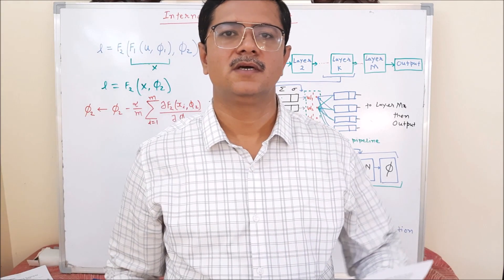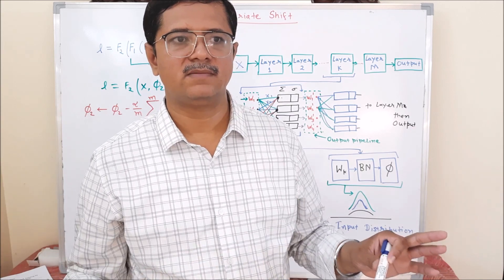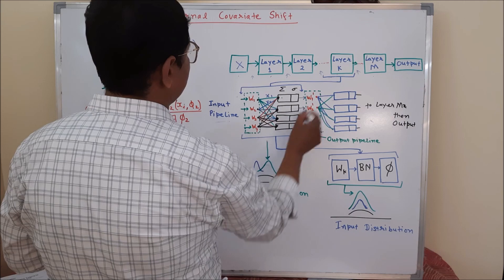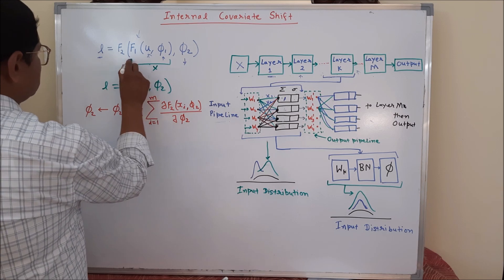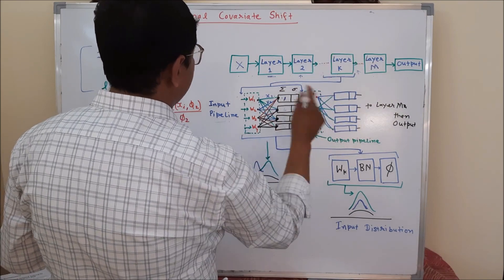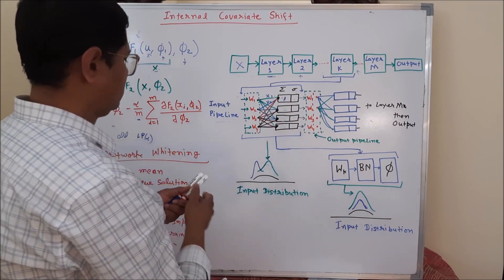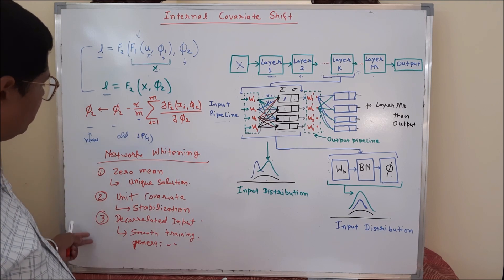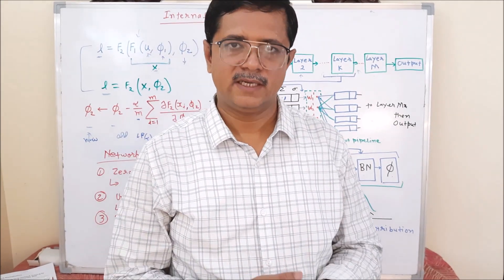Internal Covariate Shift – Part-1 (with Batch Normalization)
Content:
Basics of Internal Covariate Shift
Basics of Network Whitening
Requirement of Normalization Techniques – e.g. Batch Normalization.
Reference:
[1]. Ioffe, S., & Szegedy, C. (2015, June). Batch normalization: Accelerating deep network training by reducing internal covariate shift. In International conference on machine learning (pp. 448-456). pmlr.
[2]. Awais, M., Iqbal, M. T. B., & Bae, S. H. (2020). Revisiting internal covariate shift for batch normalization. IEEE Transactions on Neural Networks and Learning Systems, 32(11), 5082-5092.
[3]. Schneider, S., Rusak, E., Eck, L., Bringmann, O., Brendel, W., & Bethge, M. (2020). Improving robustness against common corruptions by covariate shift adaptation. Advances in Neural Information Processing Systems, 33, 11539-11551.